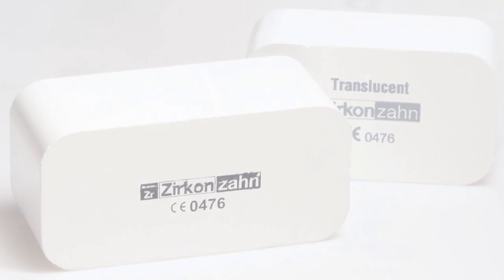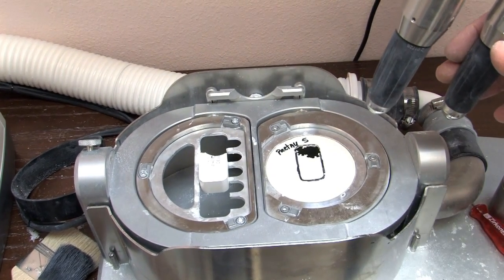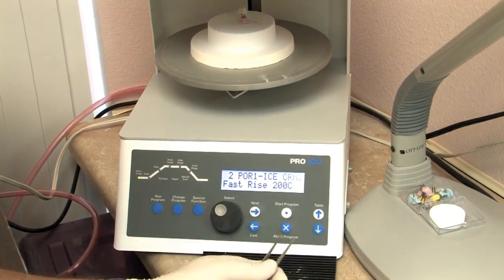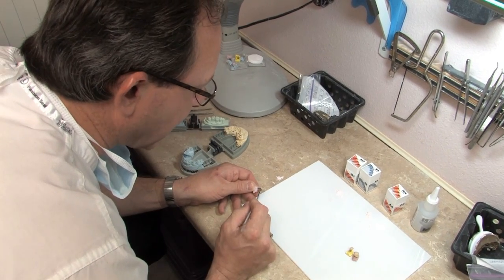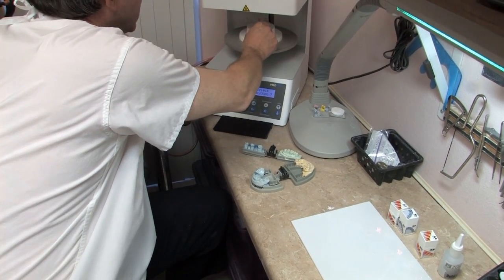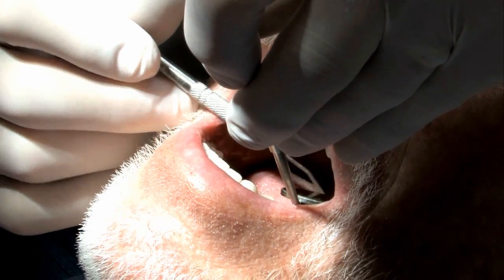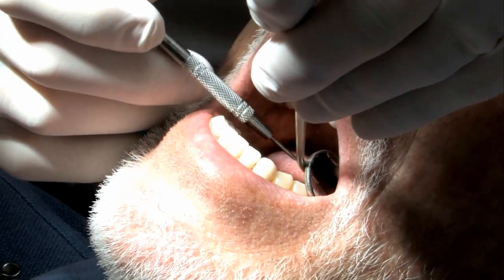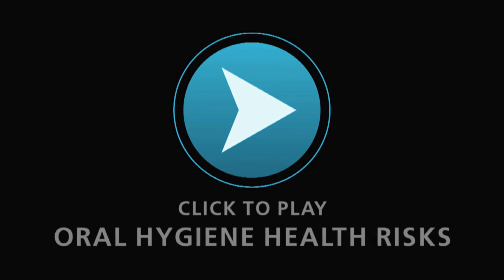Zirconium Crowns.mp4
Dr. Gregory Aldrich discusses the revolutionary material Zirconium and how it is an excellent material for dental crowns.
Bradenton Dentist